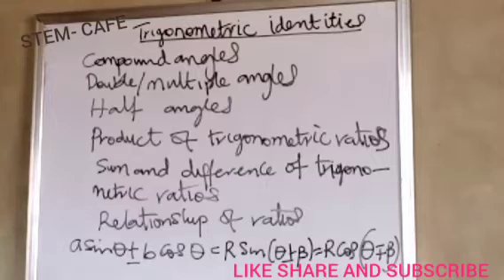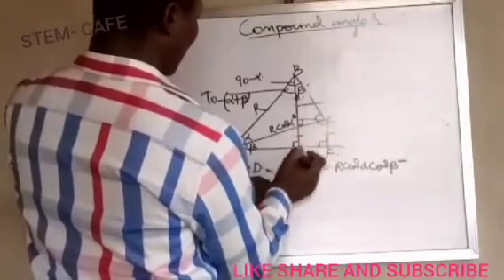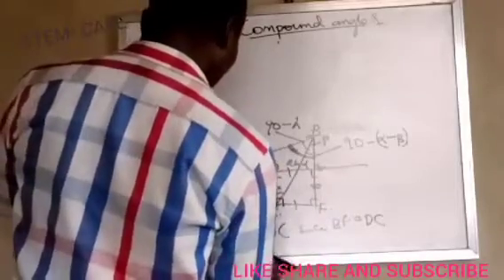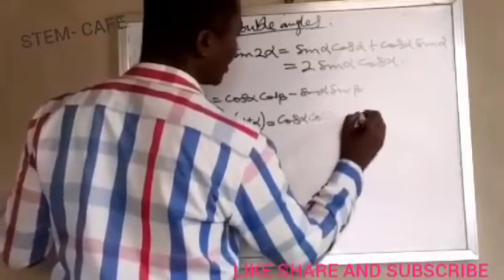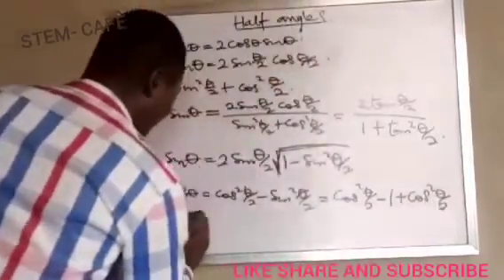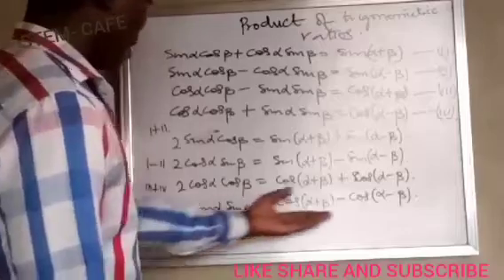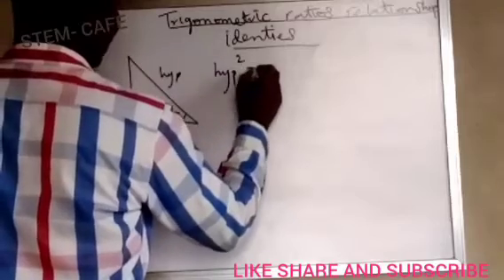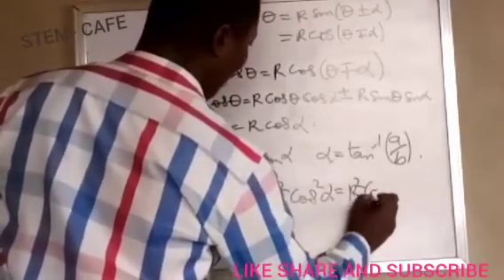Trigonometry identities and equations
Hello guys, welcome to another educative video.

In this channel I will be taking any questions from;

Chemistry
Physics
Mathematics

Today's tutorial is about the following topics:

Compound angles

multiple angles

half angles

trigonometry identities

sum/differences of trigonometry ratios

product of trigonometry ratios

Asinx +Bcosx =Rsin(x+¢)=Rcos(x-¢)

Asinx - Bcosx =Rsin(x-¢) =Rcos(x+¢)

Location
Ibadan, Oyo state, Nigeria